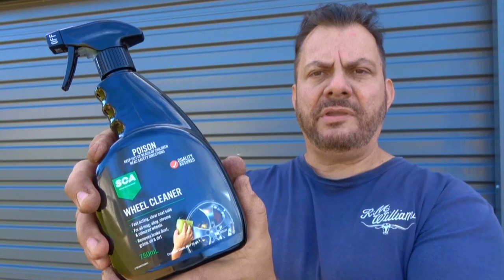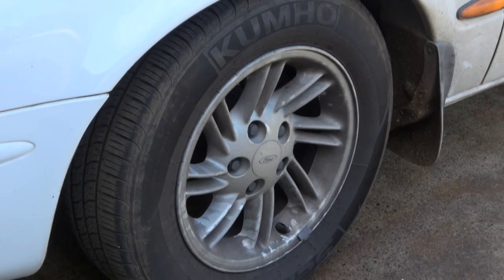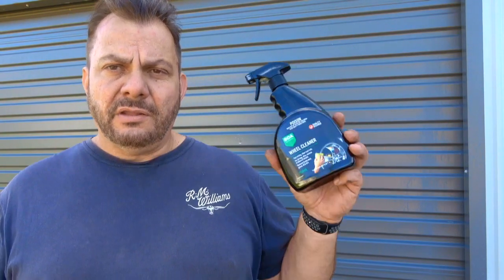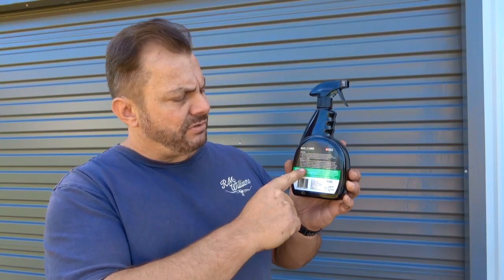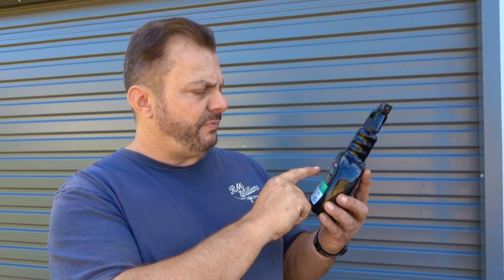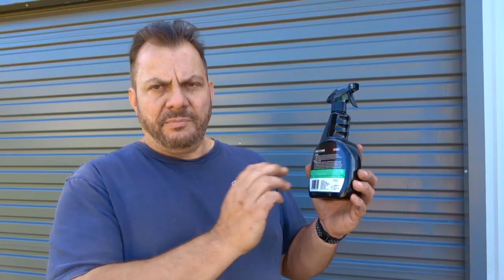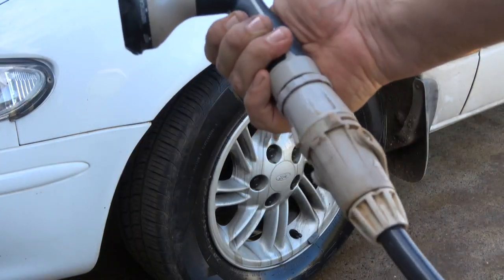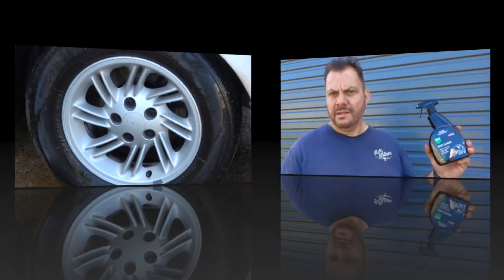SCA Wheel Cleaner Review - Supercheap Auto Wheel Cleaner - Cheapest Wheel Cleaner - Car Detailing